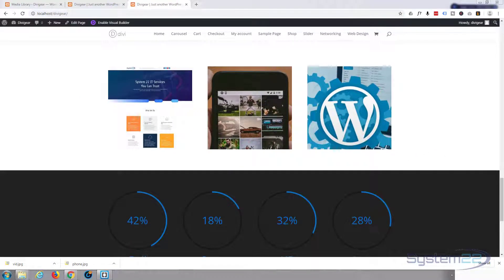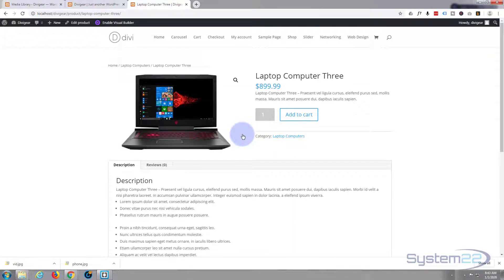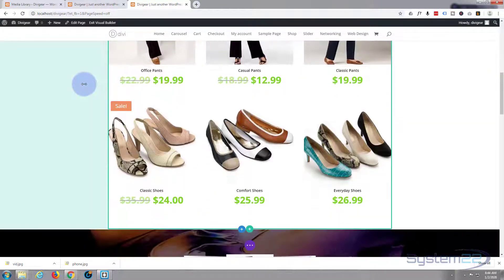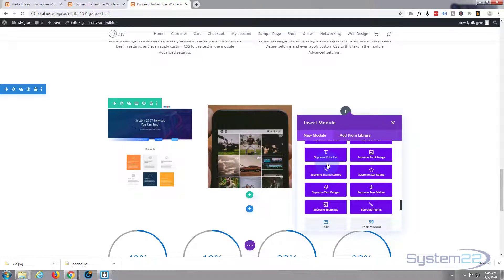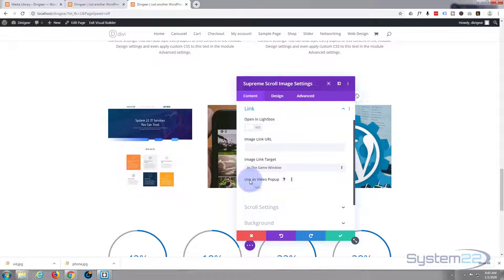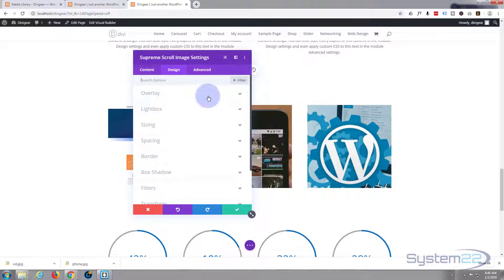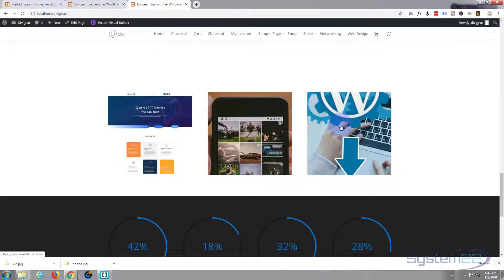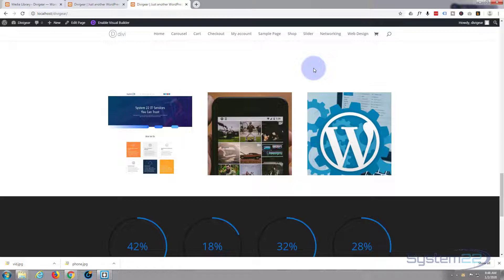Divi Theme Supreme Modules Scrolling Image With Video Lightbox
Divi Theme Supreme Modules Scrolling Image With Video Lightbox.We are going to be using the Divi Supreme Modules Plugin to create some great effects in this series of videos.The Divi theme from elegant themes is absolutely awesome. Whenever I have a WordPress build, it's my go-to theme every time. I have built many, many sites with the Divi theme and it just keeps on getting better. Elegant themes keeps adding features, and tools to increase your productivity, as well as ease of use and site load speed. So if you are building a WordPress site I recommend you give it a try. I am pretty sure you will not be disappointed!